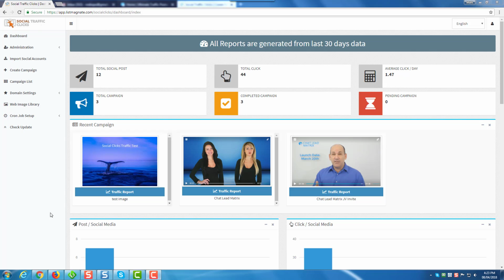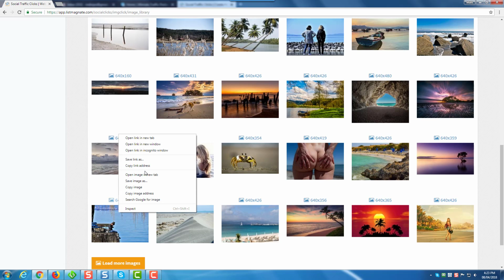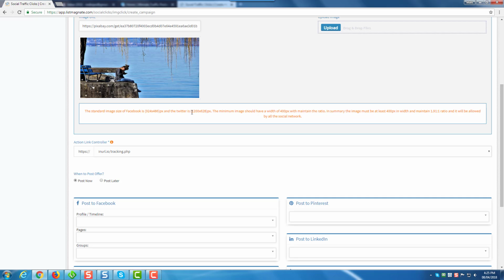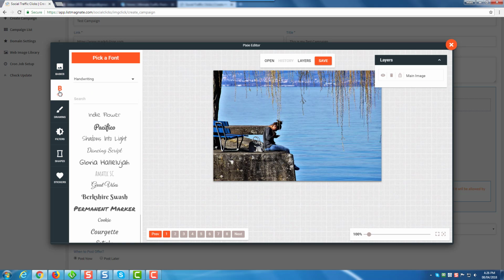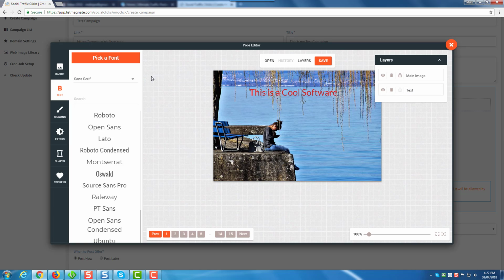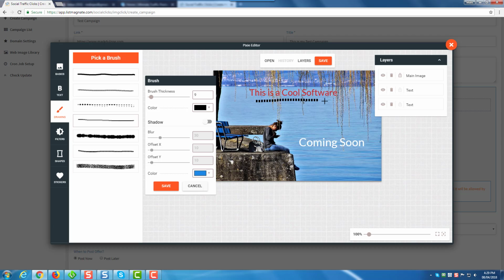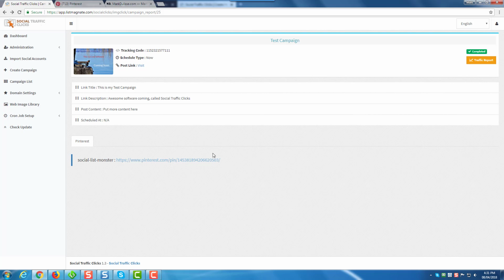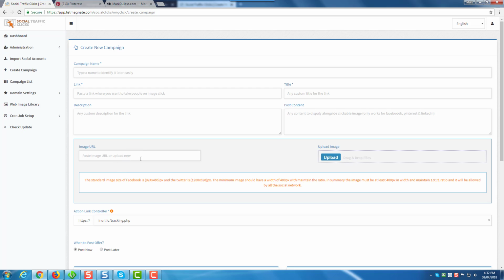Social Traffic Clicks - Image Editor